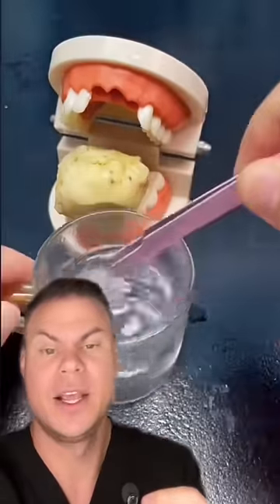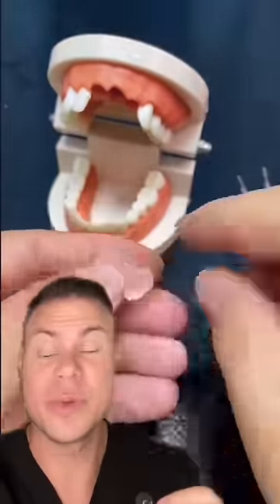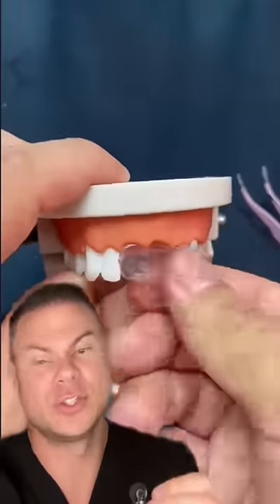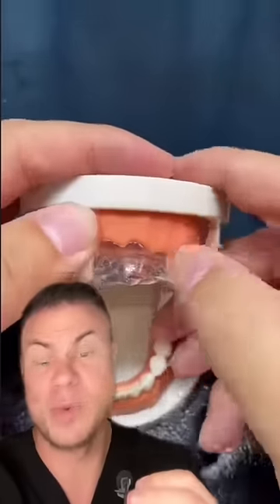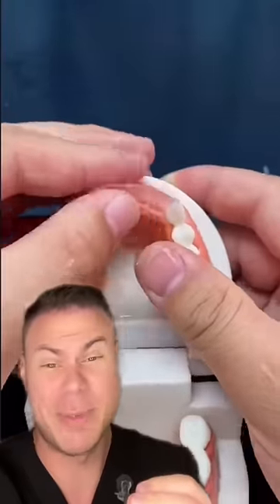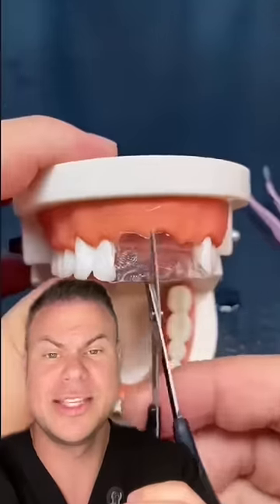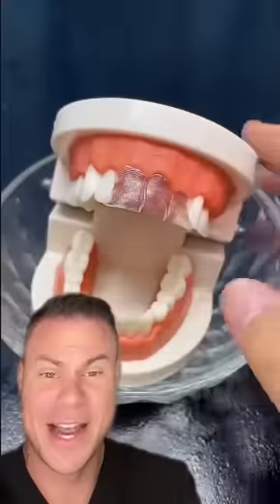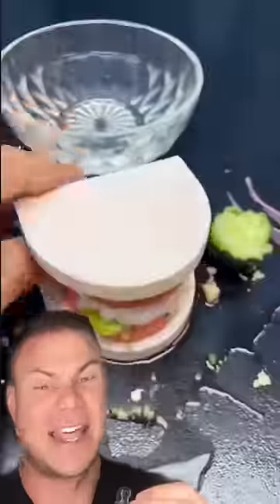Instant Fake Teeth In SECONDS?! Orthodontist Reacts